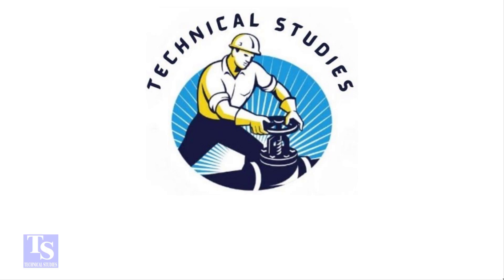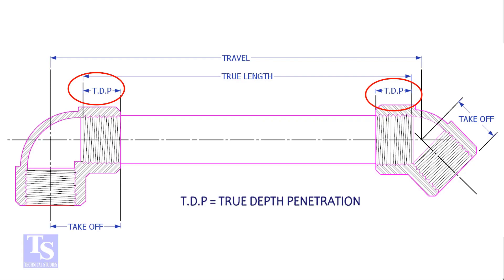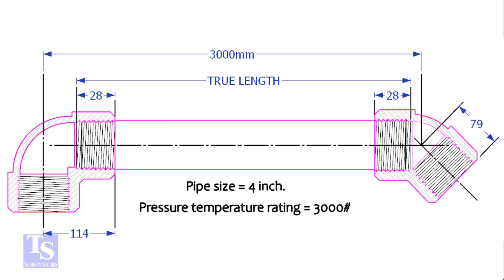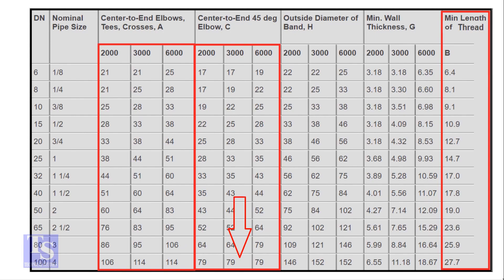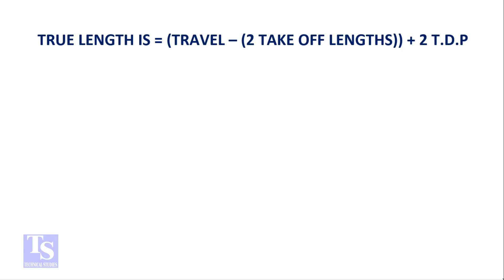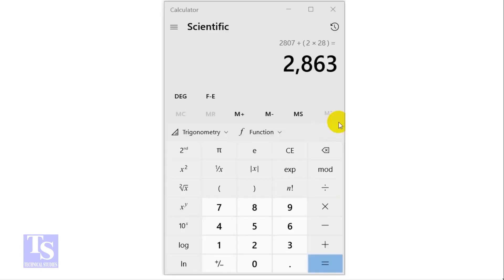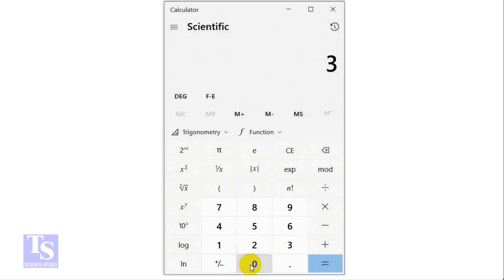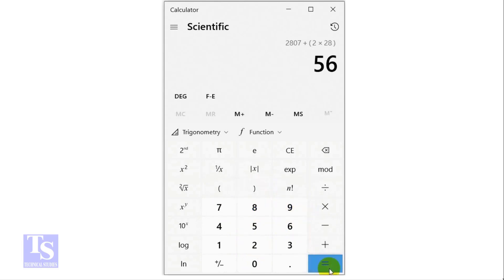Threaded Pipe, True Length Calculation.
How to calculate the true length of a pipe in threaded piping. @technical studies